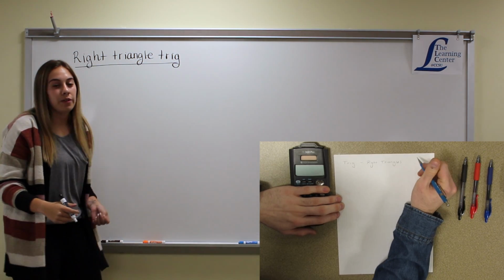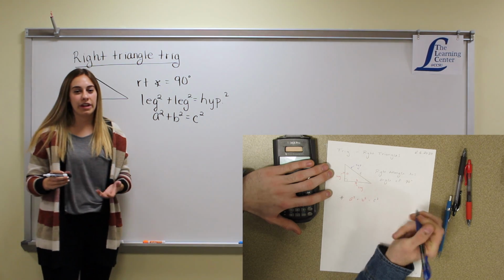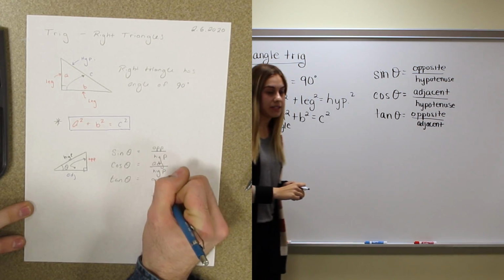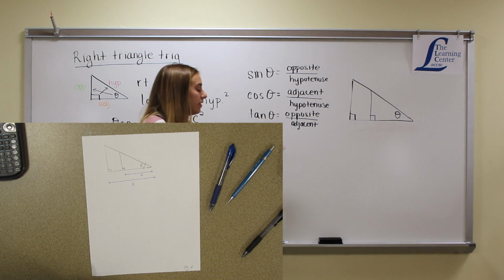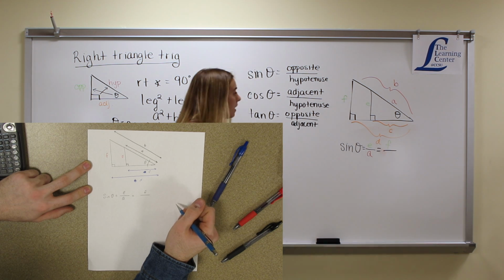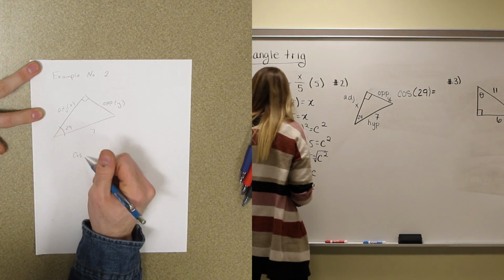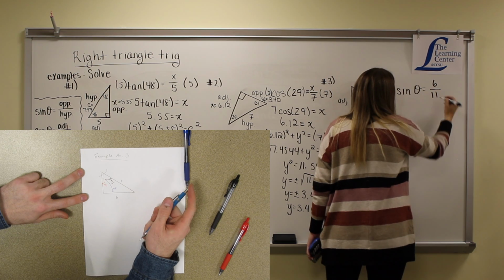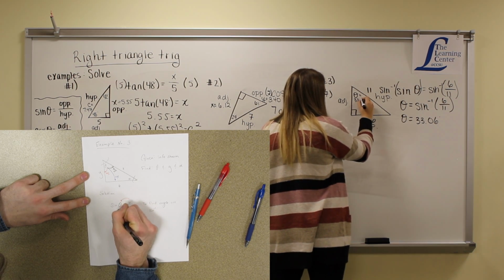Taking Notes in Math: Tips & Tricks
Ever wonder the best ways to take notes in your math class? This video will teach you tips and tricks to help keep yourself organized!

The content explored in this video is right triangle trigonometry. The emphasis is on the note taking, not the content.

*Can you find the flamingo?